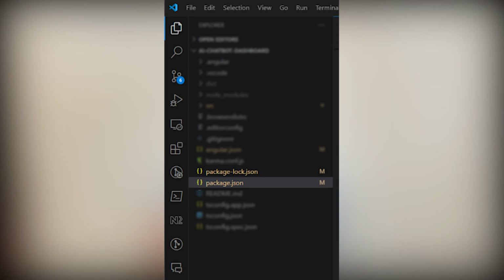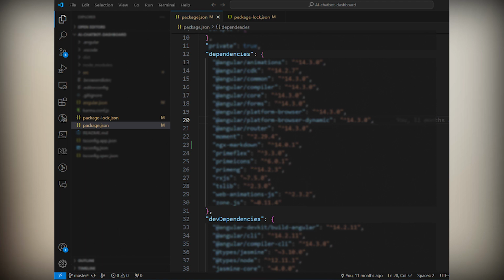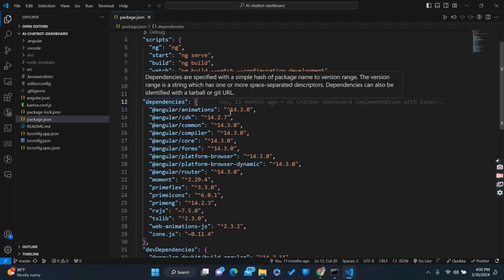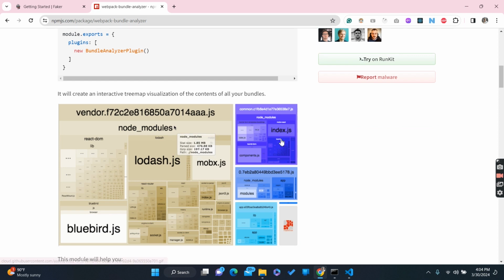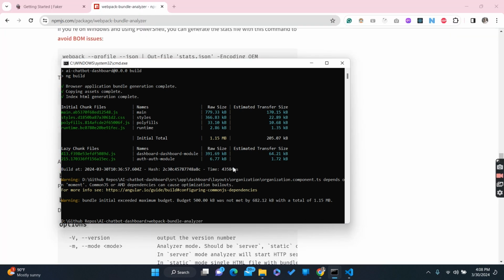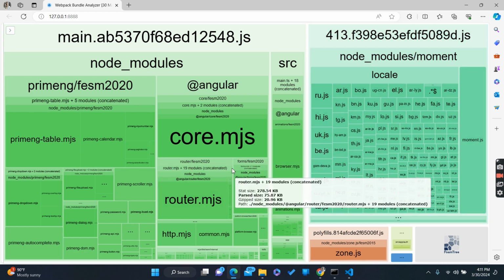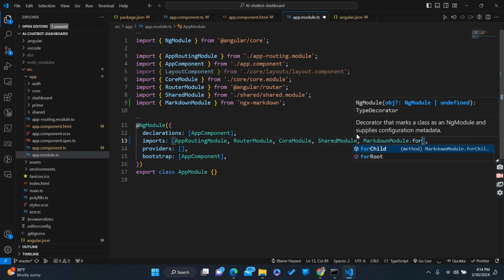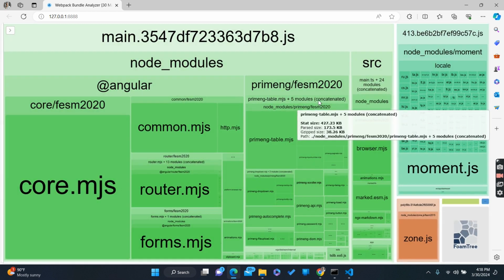Dependencies vs DevDependencies Explained: Practical Examples & Bundle Analysis with Angular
Dive into the world of npm dependencies versus devDependencies with this hands-on tutorial. Using an Angular project, I will walk through the differences and show you how they affect your final bundle size. Plus, learn how these concepts apply directly to your Angular development workflow and optimize your project using webpack-bundle-analyzer for peak performance.